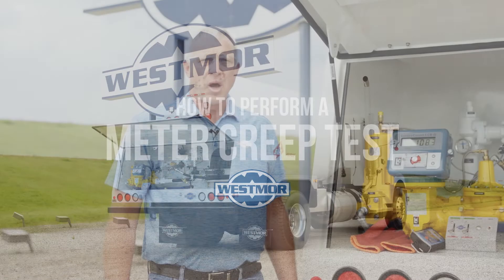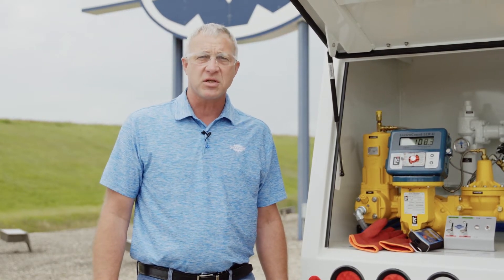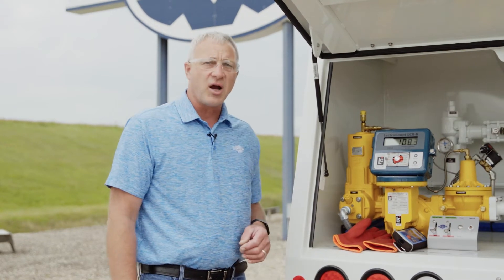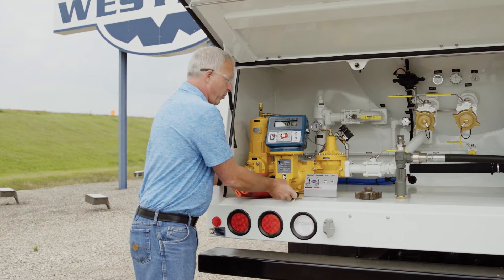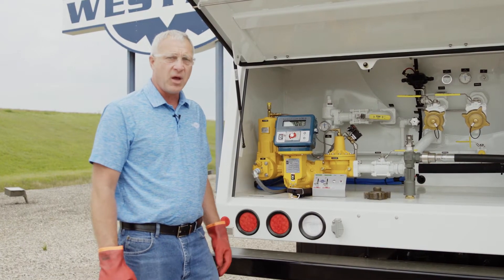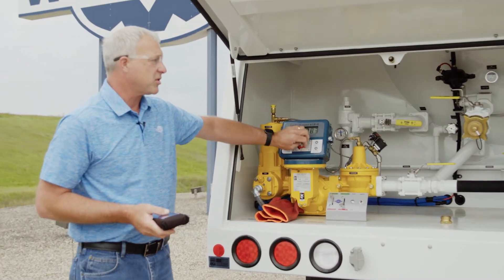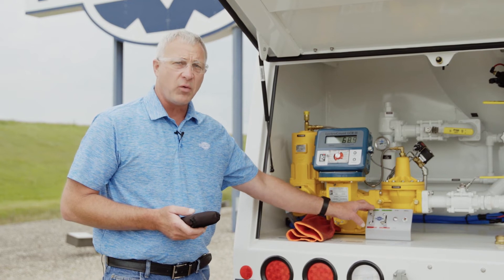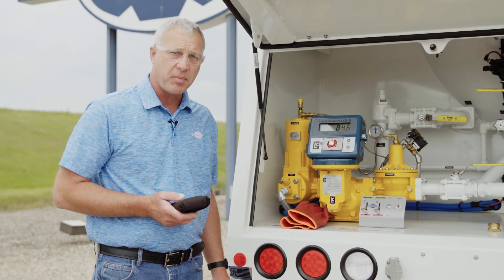Performing A Meter Creep Test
In this video, Westmor's customer service representative Fred Lembcke shows you how to perform a meter creep test by utilizing the meter on the bobtail.

Headquartered in Morris, Minnesota, with satellite locations throughout the Midwest, Westmor Industries is a privately-owned company with more than 500 employees. The 50-year-old company supplies its customers with a diverse group of product offerings used to store, transport and dispense petroleum, propane and other liquids and gasses from pipeline to pump. In addition, Westmor provides customers with vast aftermarket support including parts sales, product repair, infrastructure installation and in-field services.